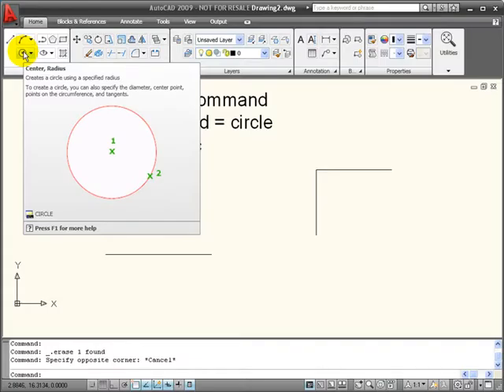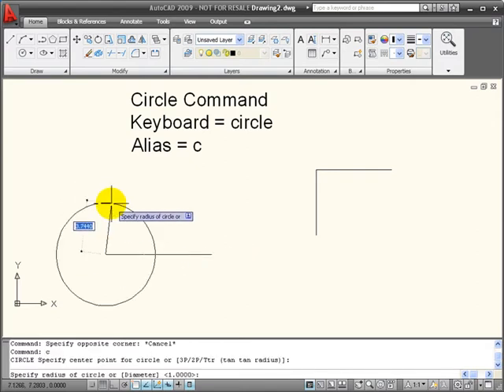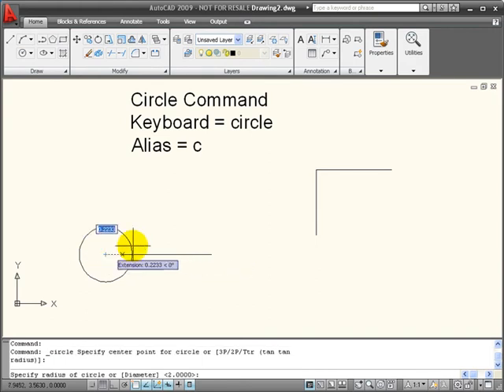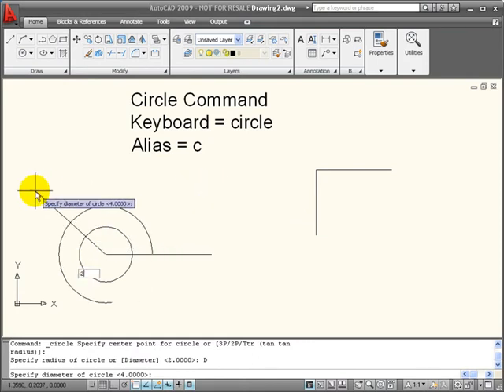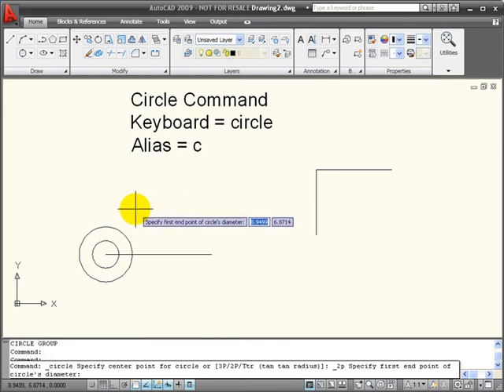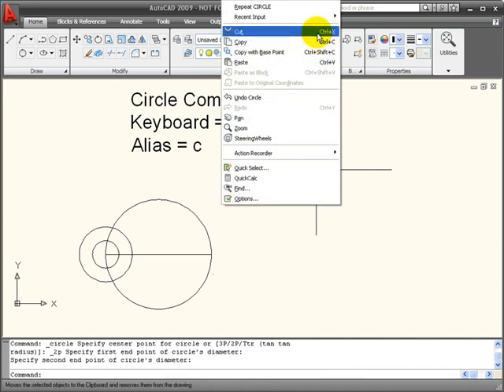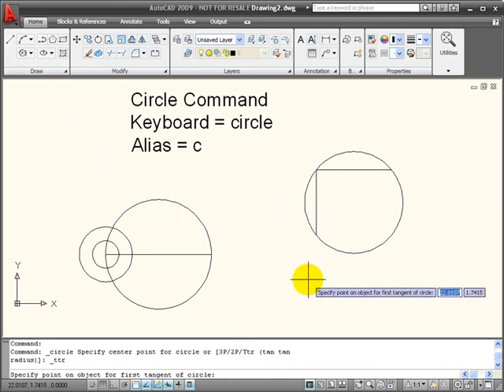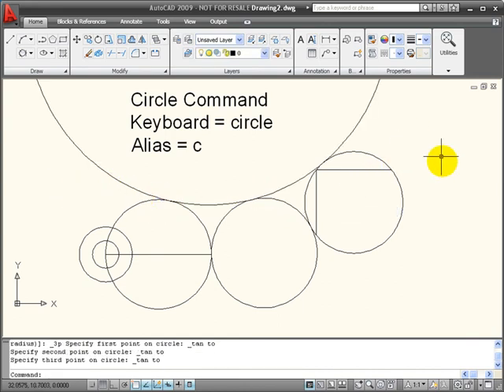2.11 CIRCLE Command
2.11 CIRCLE Command